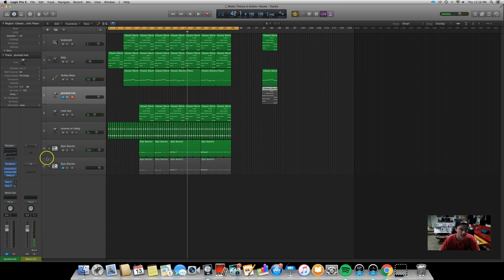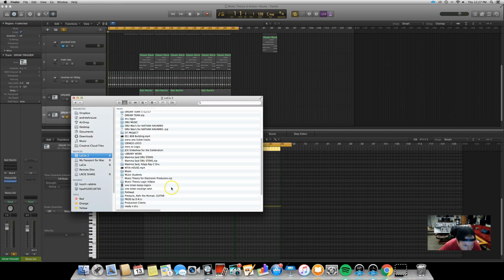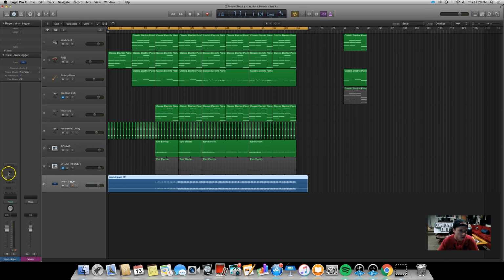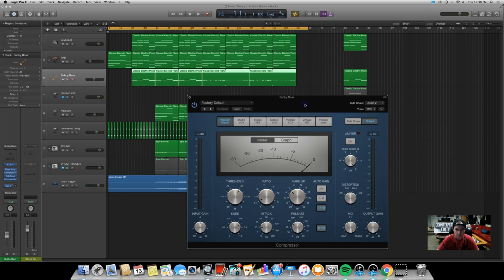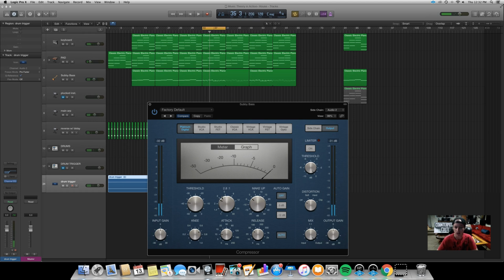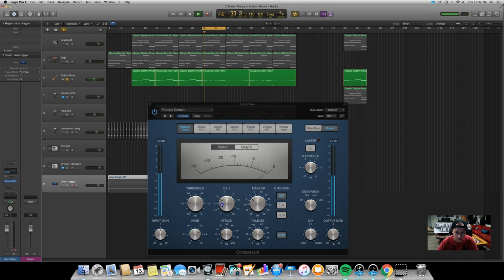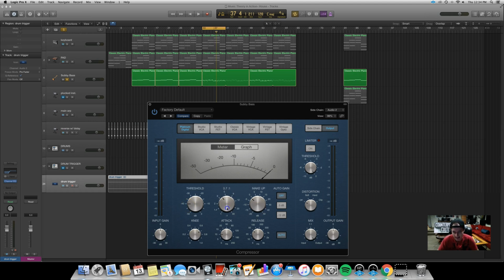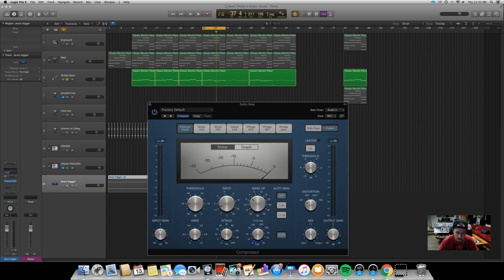Music Theory in Action: House Part 2: SIDECHAIN BASS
Today we explore the electronic production technique, side-chaining, with default Logic Pro X plugins. I hope it helps you get that low end thumping!

Ideas on topics or ways to improve? Shoot me an email